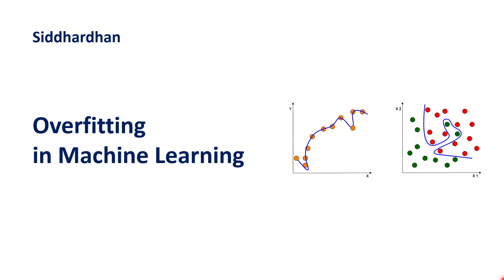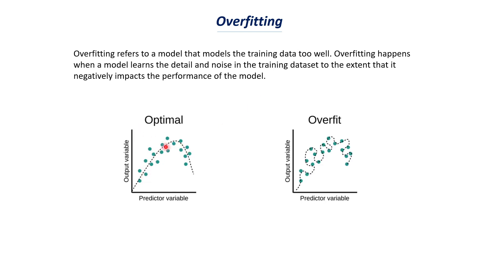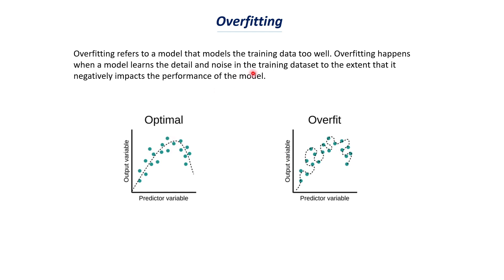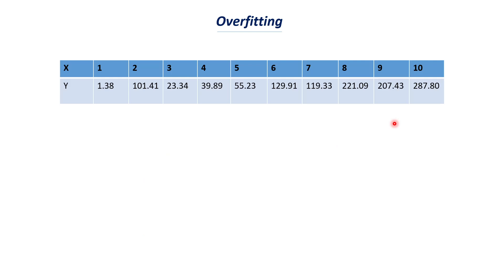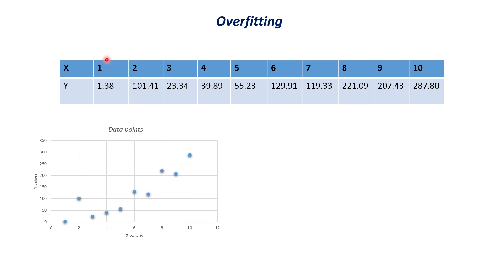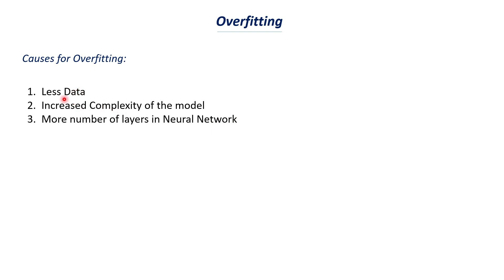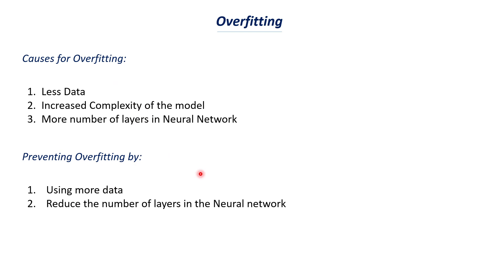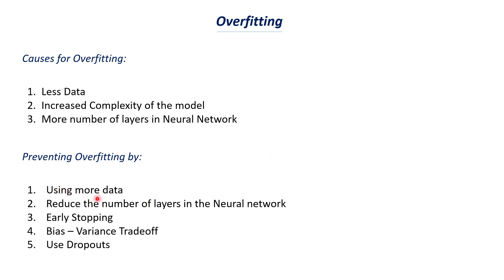6.5. Overfitting in Machine Learning | Causes for Overfitting and its Prevention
. This video is about understanding Overfitting in Machine learning, causes of overfitting and how to prevent overfitting.